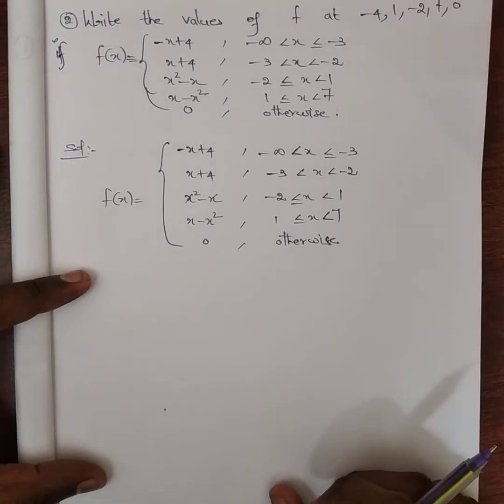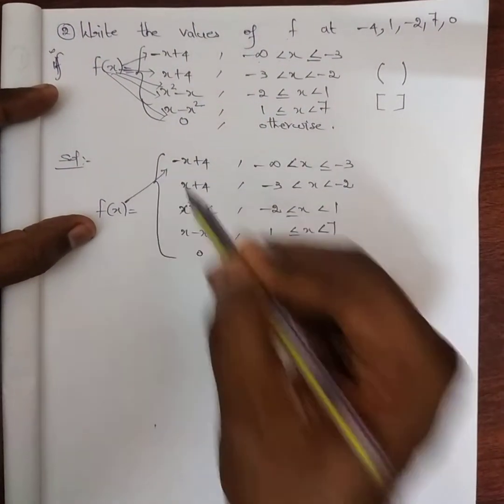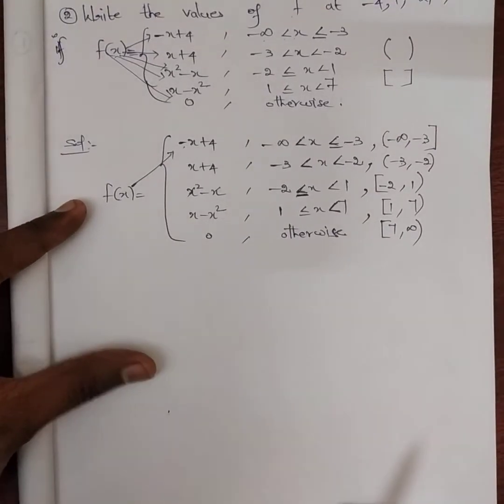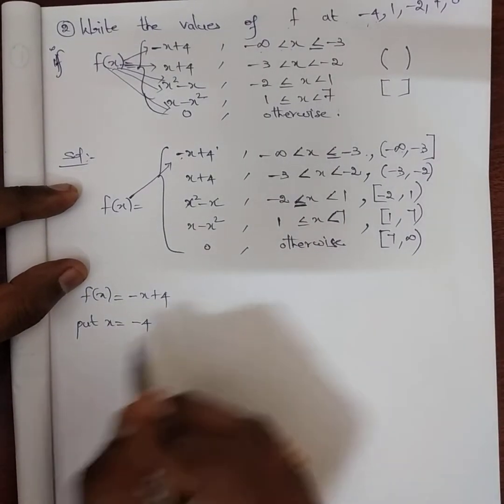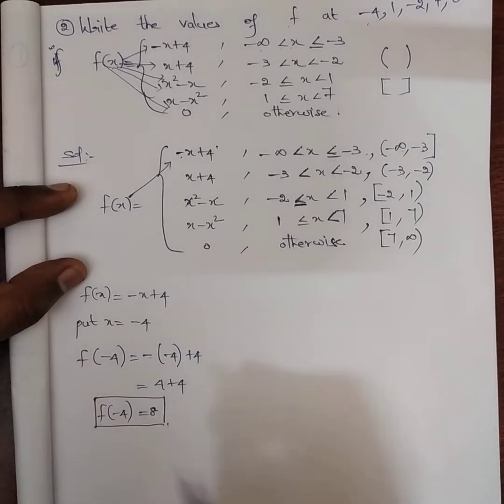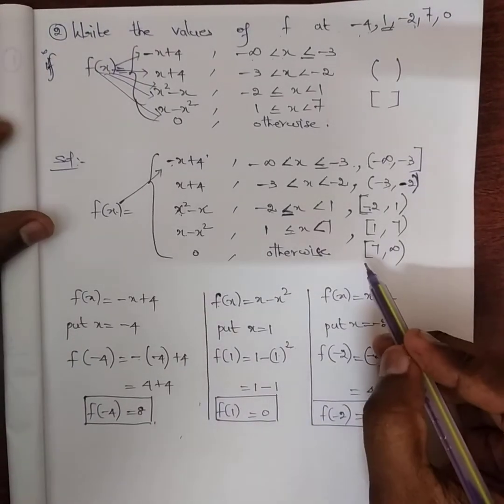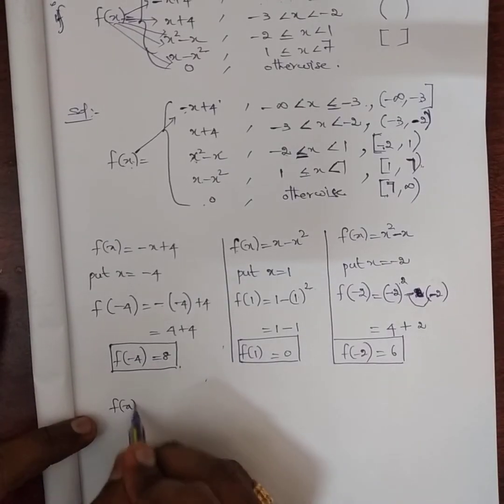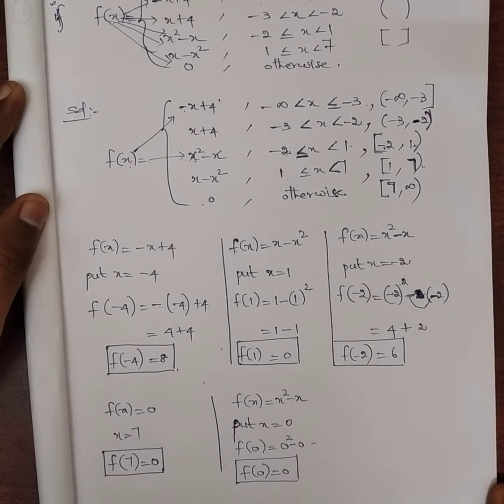Ex 1.3, 2nd sum ,class 11